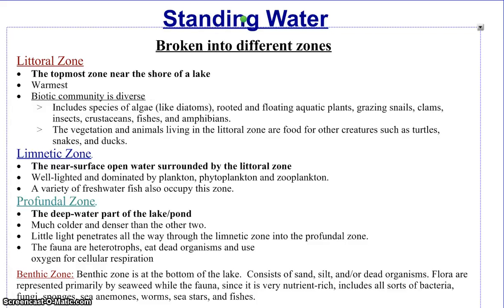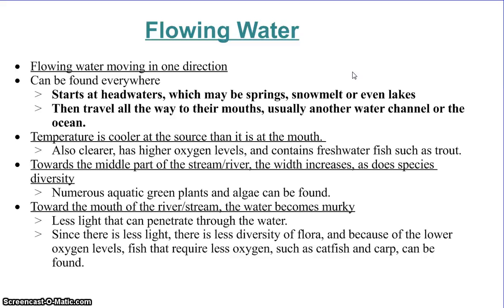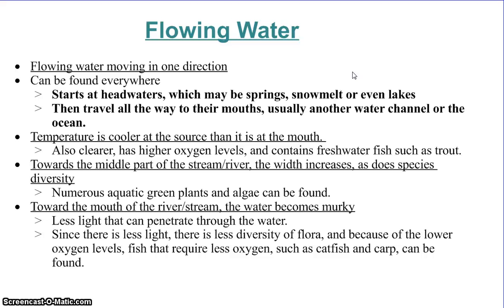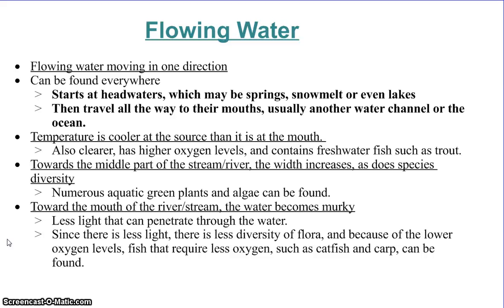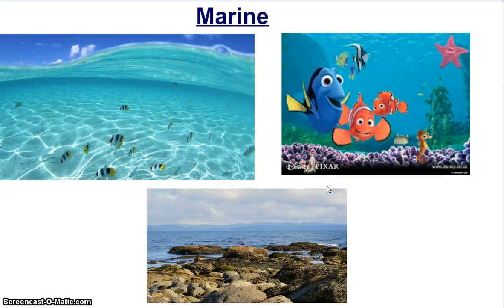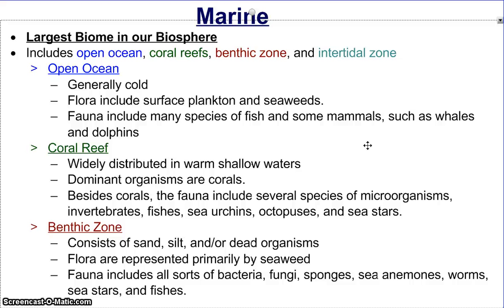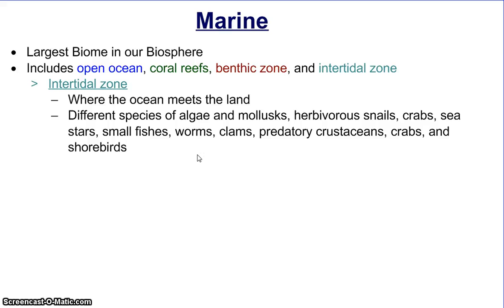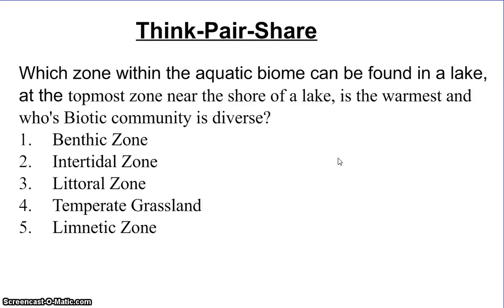1-3 Biomes part 2